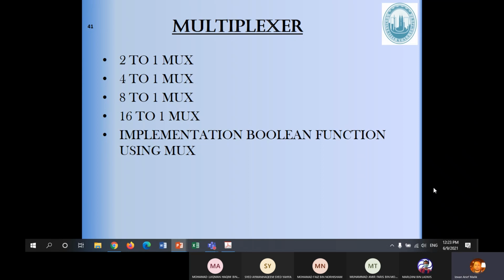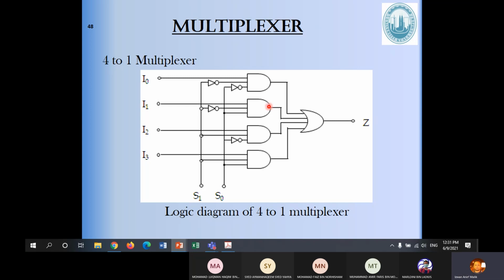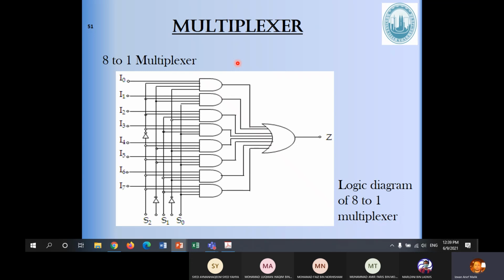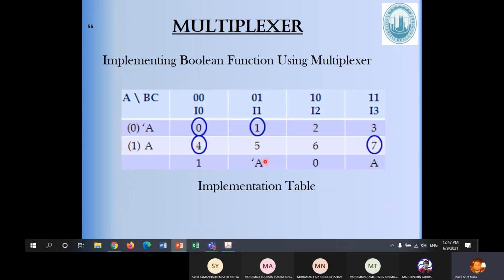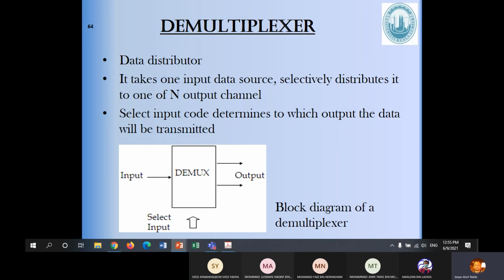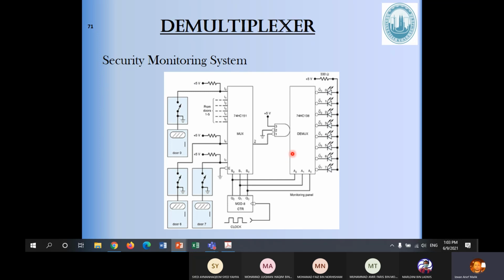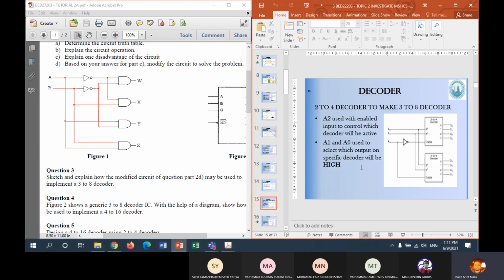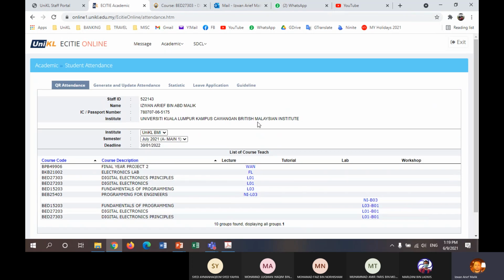DE & DEP W5S1